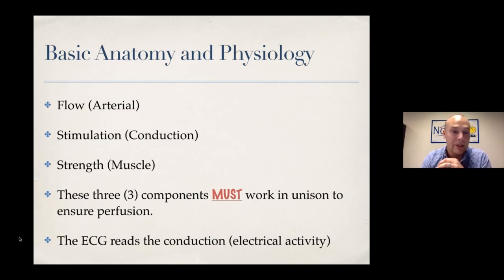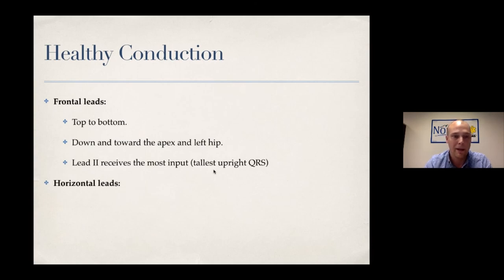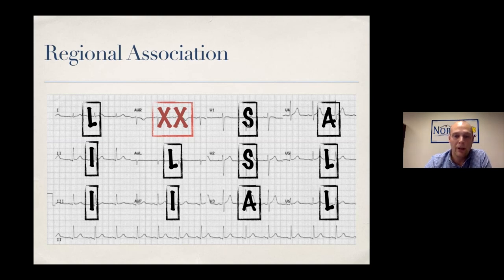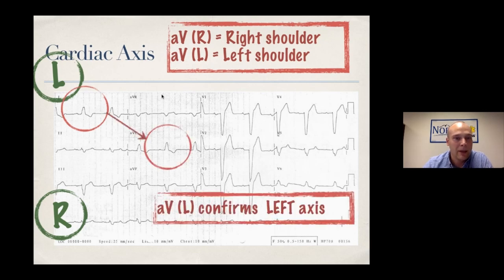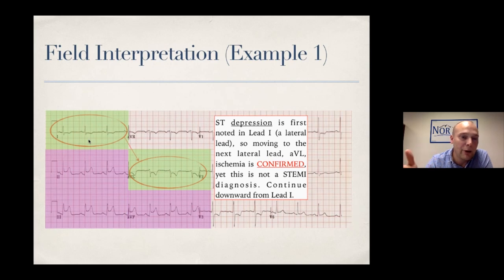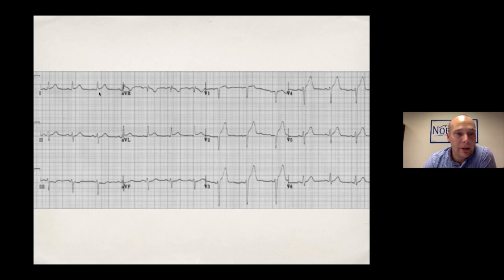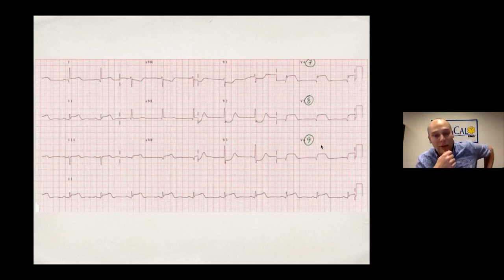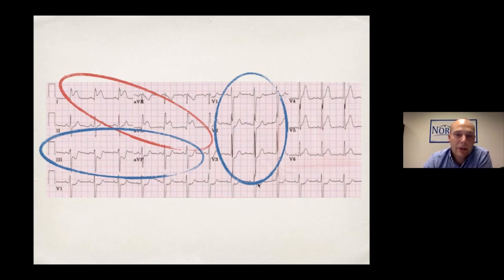Prehospital 12-Lead Review: Identifying & Confirming Acute Changes in the Prehospital Setting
This is the Nor-Cal EMS Virtual Conference Series #20210528 with Nick Entsminger Presenting "Prehospital 12-Lead Review: Identifying & Confirming Acute Changes in the Prehospital Setting"
Objectives:
* Understand the basic anatomy, physiology, and electrophysiology of the heart.
* Understand how the ECG reads.
* Understand how to identify and interpret acute changes.
* Understand how to apply this knowledge to the field setting.
* Practice to ensure competency and interpretive comfort.

Nor-Cal EMS Virtual Conference Series is supported by the following organizations:
* Northern California EMS, Inc.
* Air Methods
* PHI Air Medical
* SacValley Medshare
* Banner Bank